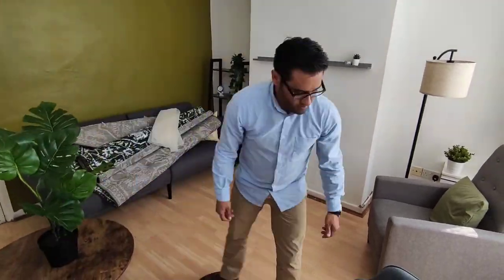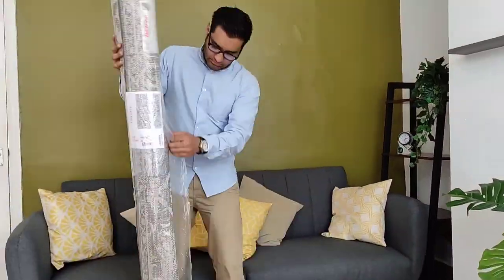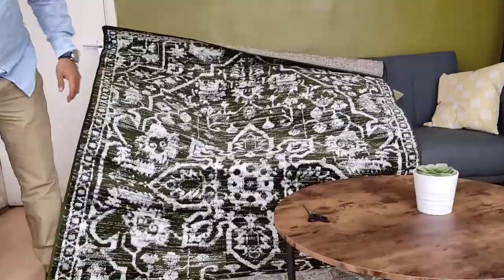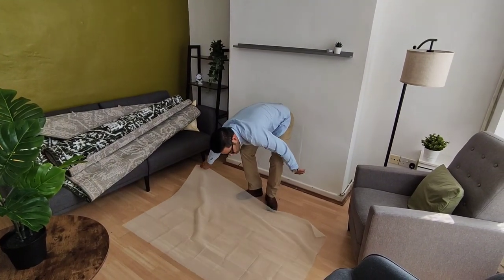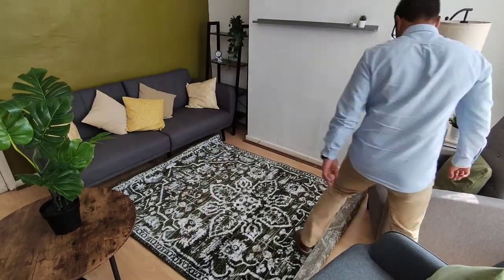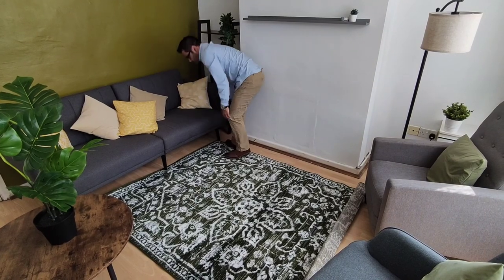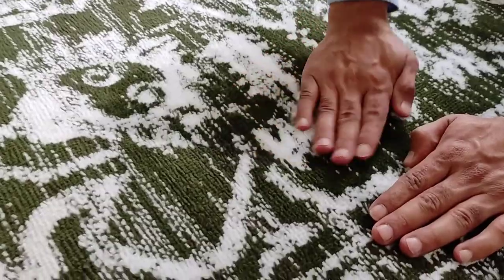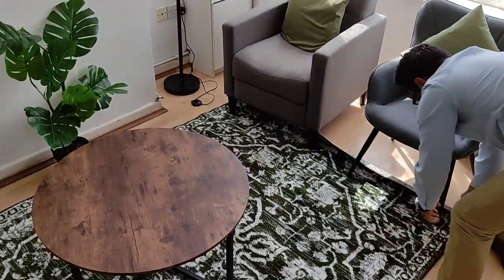How to stop your rug or carpet from slipping or moving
Catchup on how I made my Small UK City Garden so productive Links to prices for items used in my video